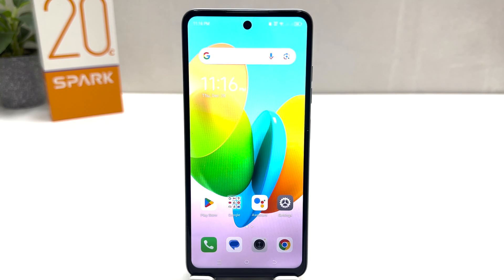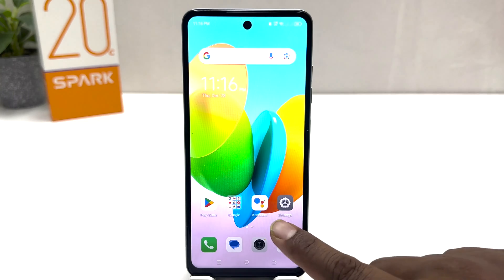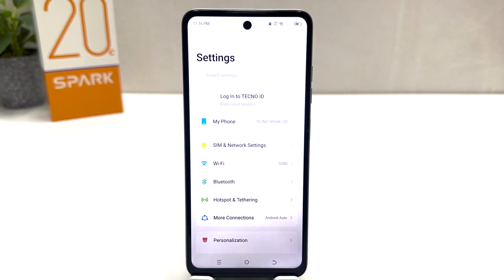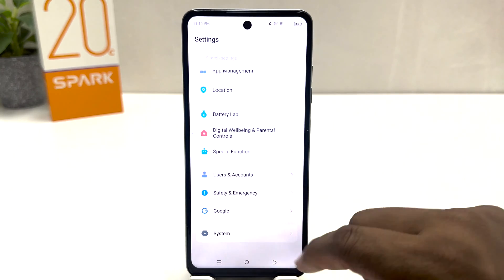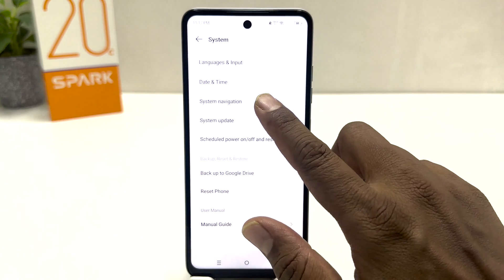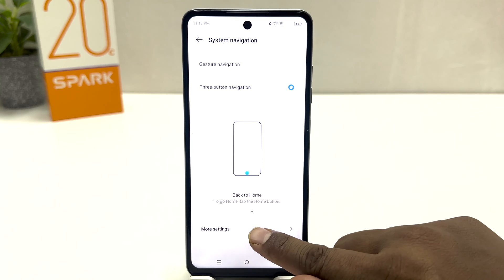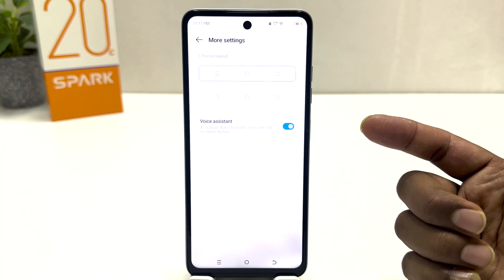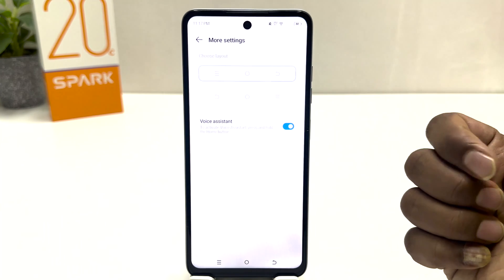How to change navigation bar in Tecno Spark 20C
Tecno Spark 20C navigation buttons or keys change settings: Learn here how to change navigation keys in Tecno Spark 20C smartphone